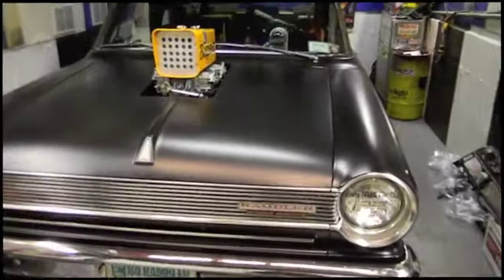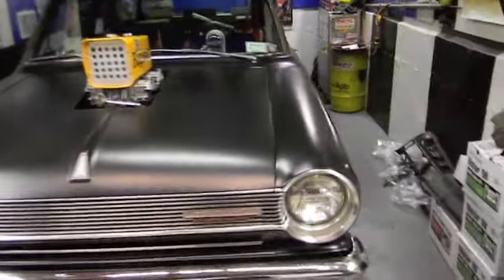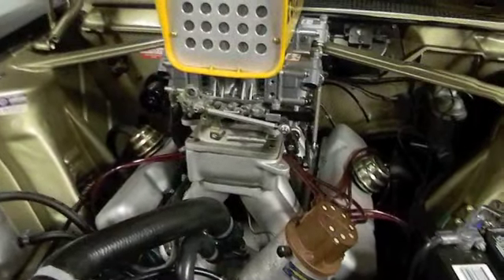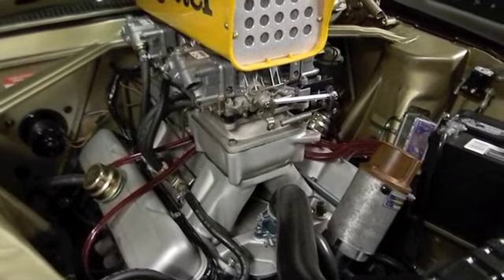Long Island Mopar`s Spring Kick Off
The Rusty Nut`s Car Club Of Long Island
You Tube Garage Gang